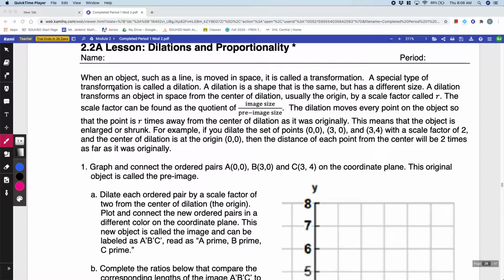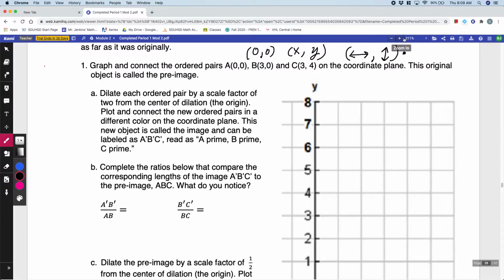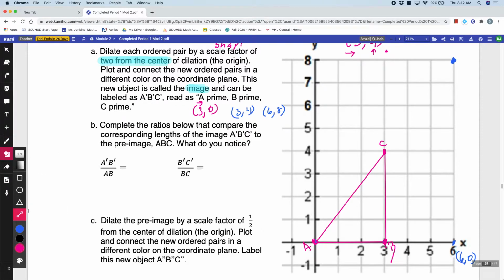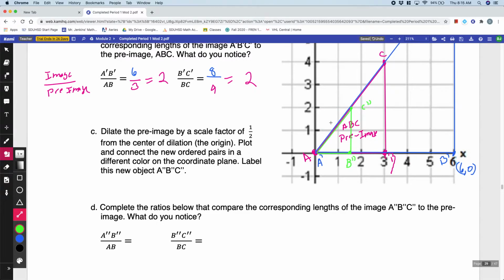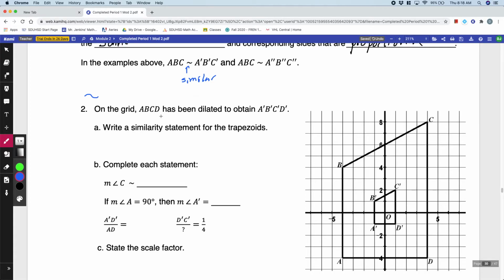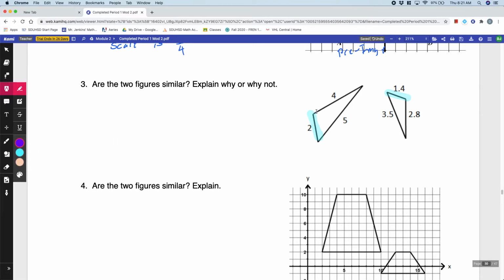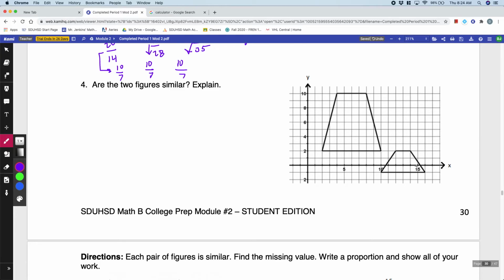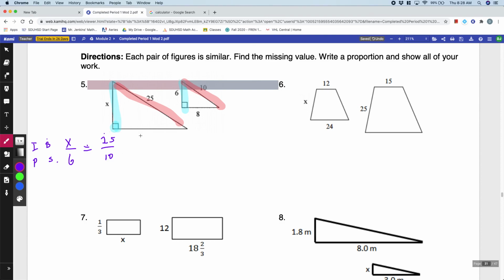Lesson 2.2A Dilations and Proportions Part 1